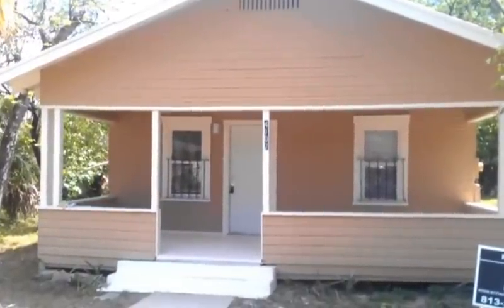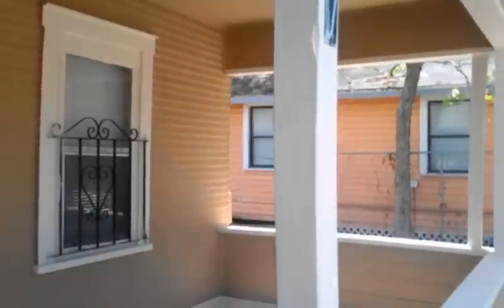Example of cap rates for rental properties in Tampa